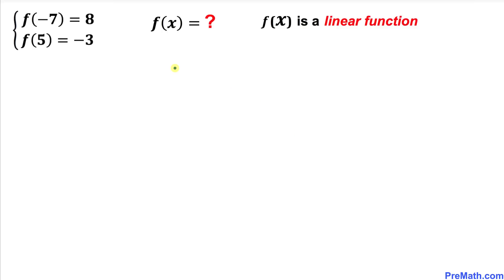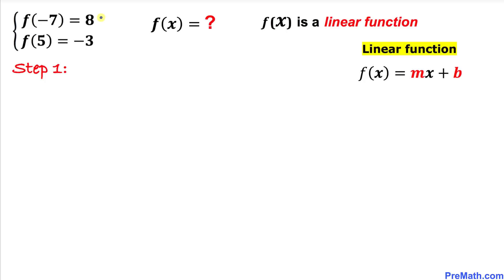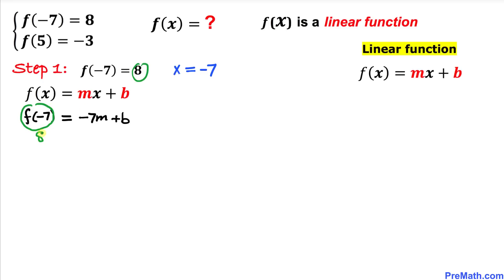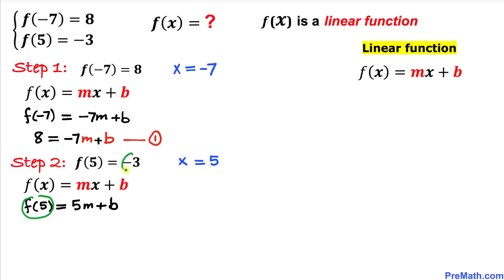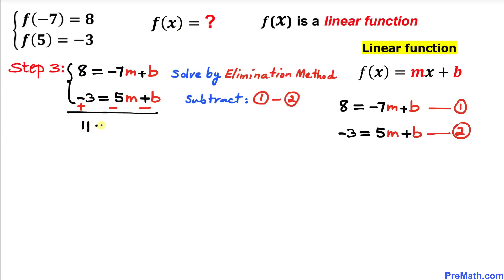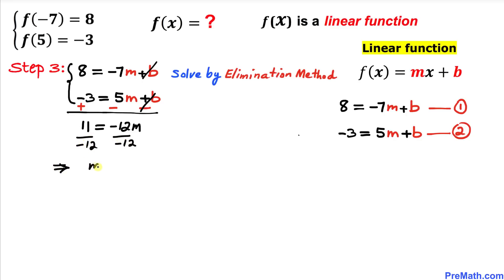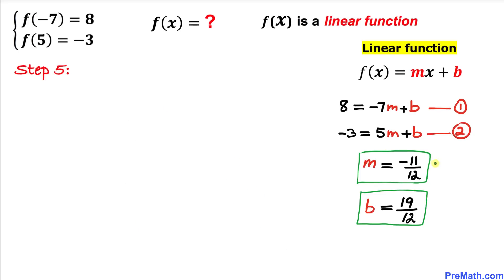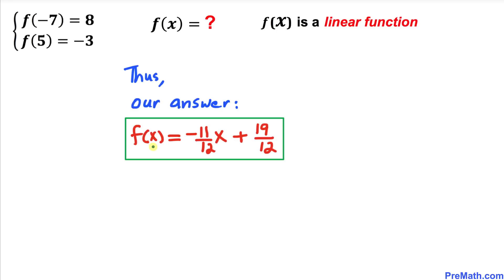Olympiad Question | Find the function f(x) in a system of linear equations | Math Olympiad Training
Learn how to find the function f(x) in the system of linear equations. Use the slope-intercept-form y=mx+b and Elimination Method to get the answer. f(x) is a linear function.

blackpenredpen
math olympics
olympiad exam
math olympiada
British Math Olympiad
olympics math
olympics mathematics
Number Theory
mathcounts
math at work
exponential equation
Pre Math
Olympiad Mathematics
Olympiad Question
Find the function f(x) in a system of linear equations
slope-intercept-form y=mx+b
EliminationMethod
Linear function